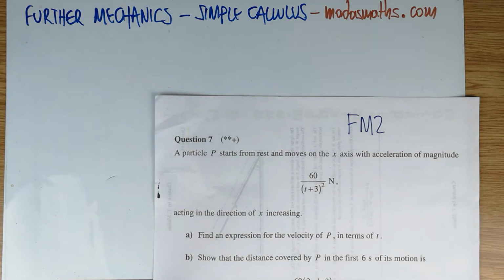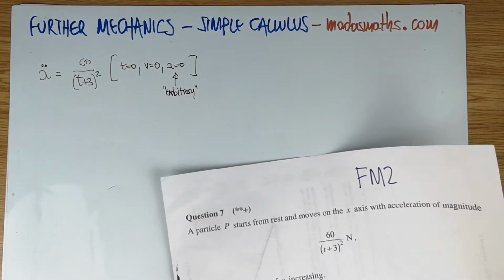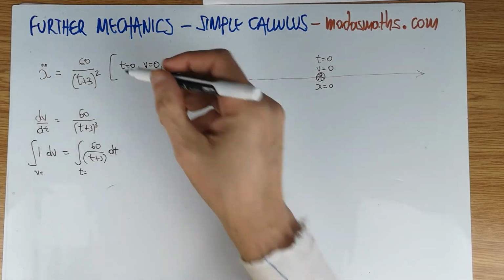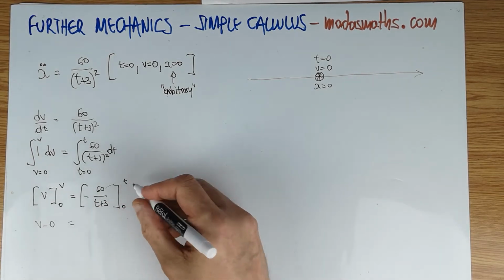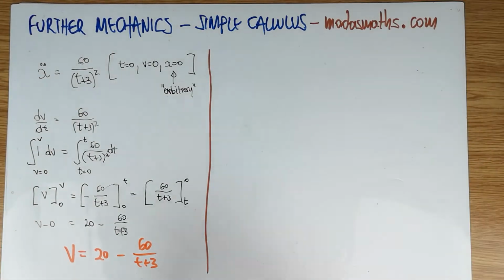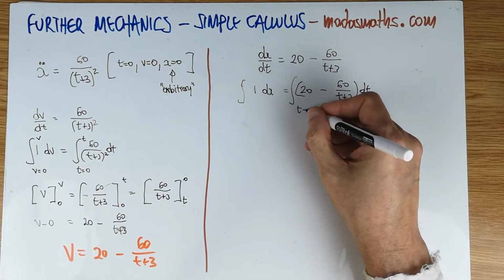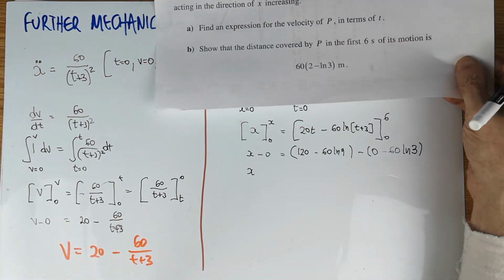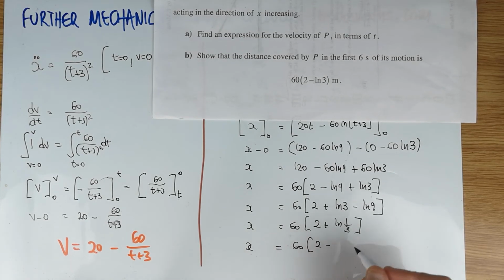MECHANICS - Calculus Kinematics (3)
A standard  calculus kinematics question from Further Mechanics